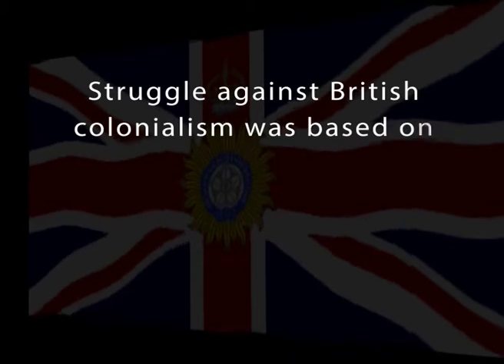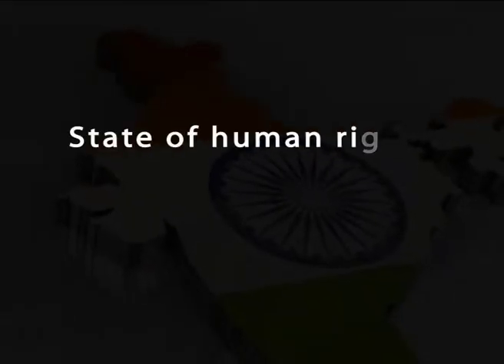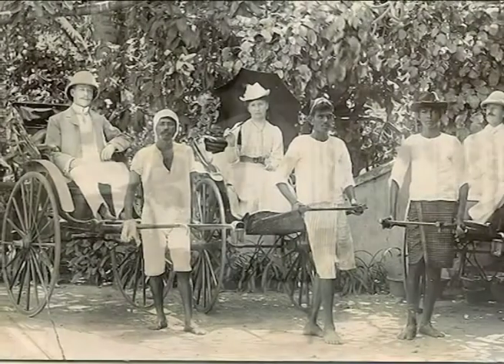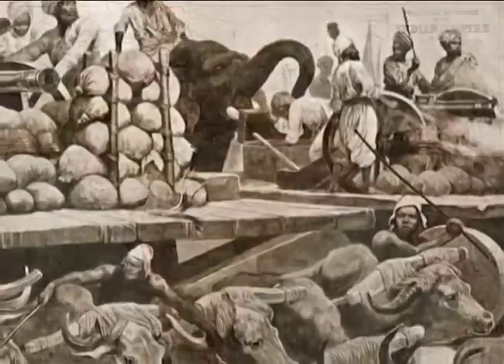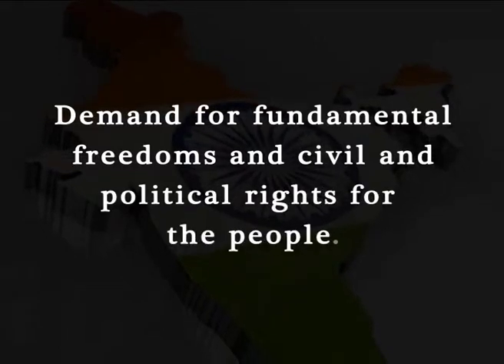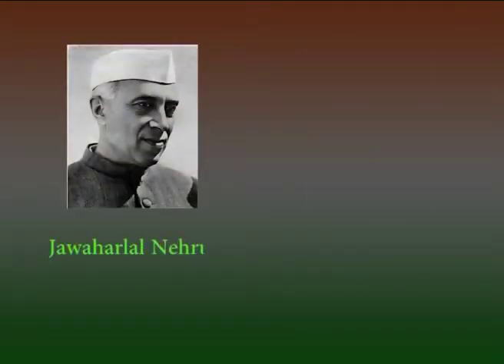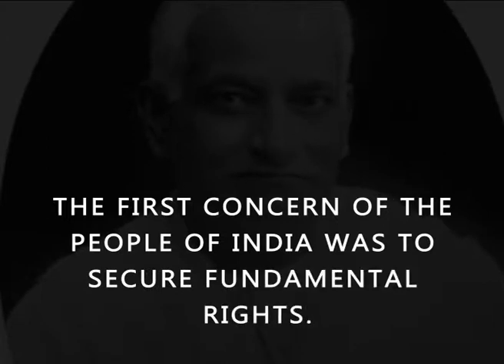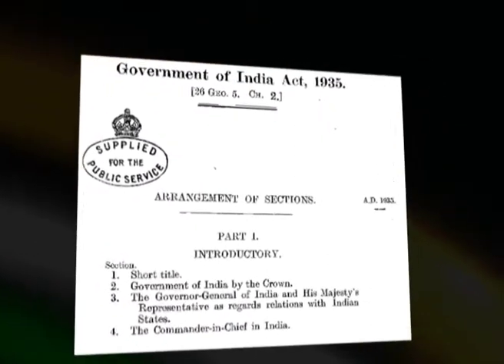Historical evolution of concept of Human Rights in India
Subject : Human Rights
Course Name : UG Course in Human Rights